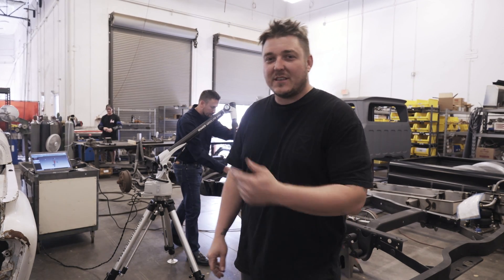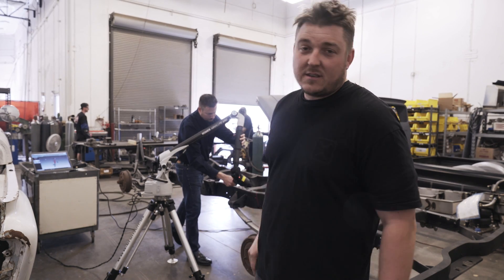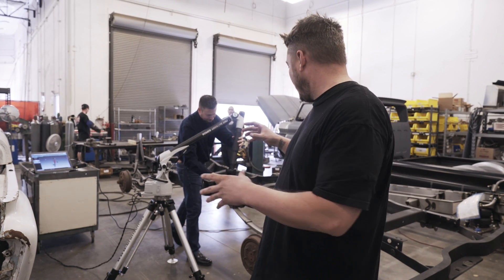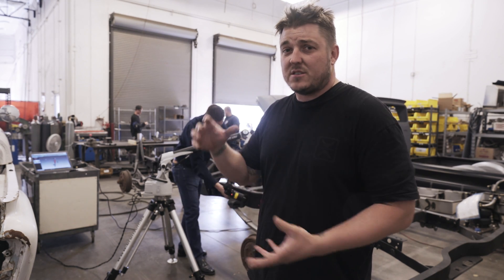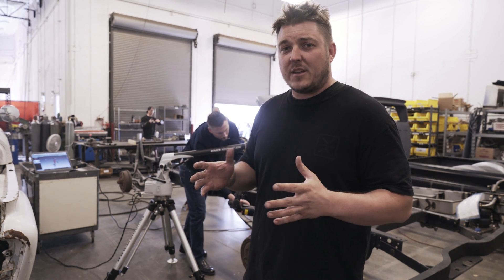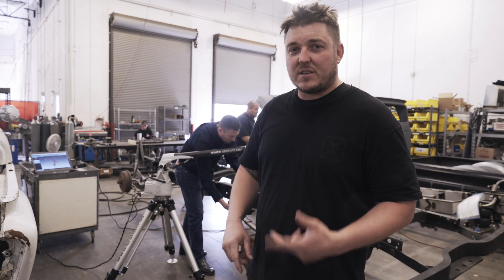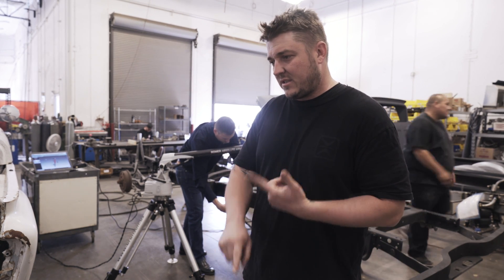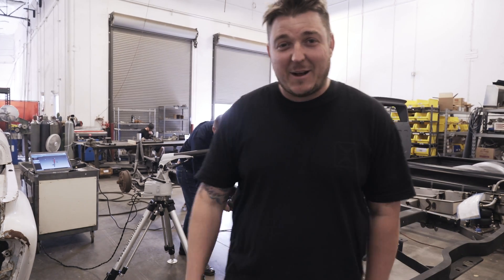Scanning a Classic FORD Chassis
Scanning a Classic FORD Chassis w/ Klontech - we're getting ready to engineer a bagged ford chassis for 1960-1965 F100.